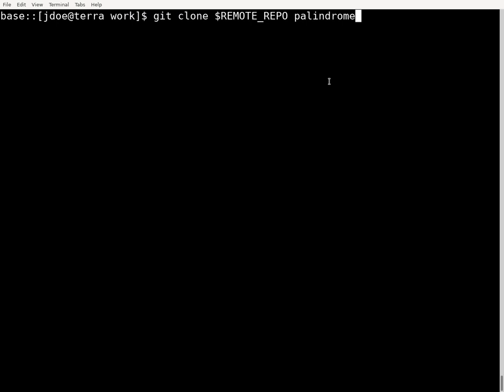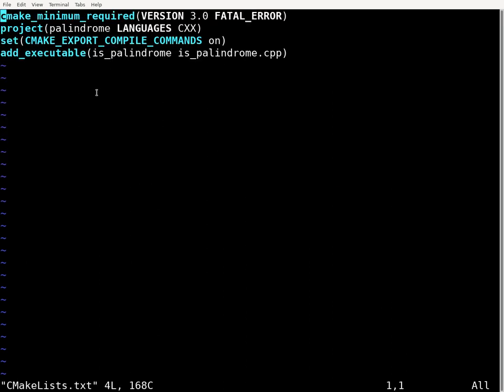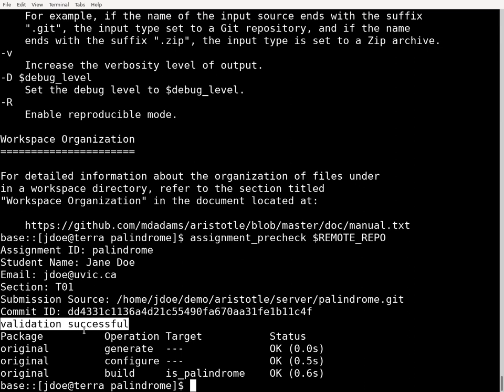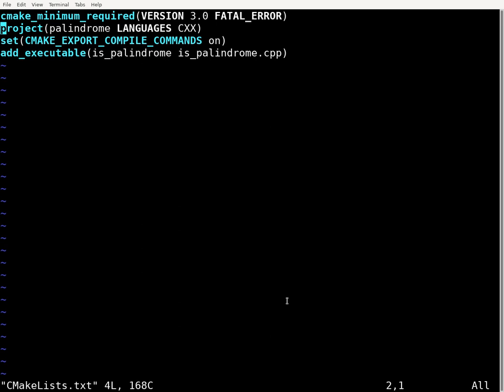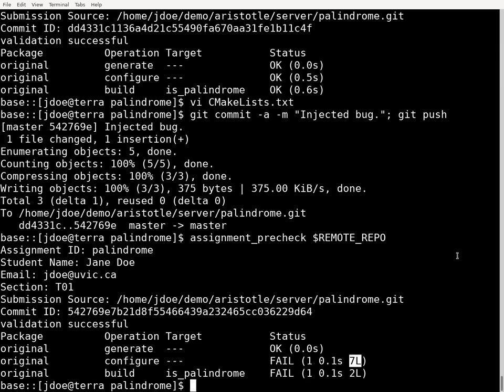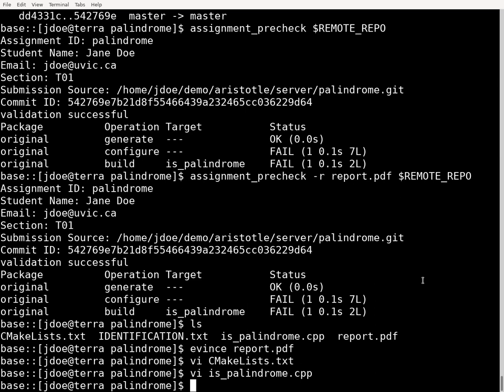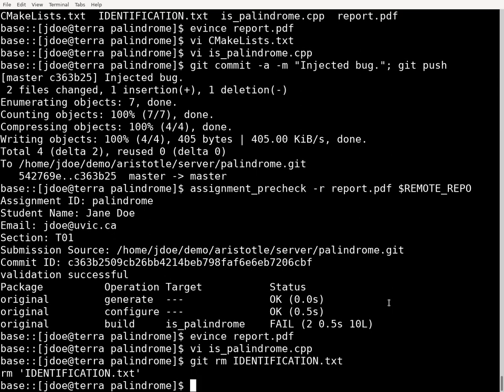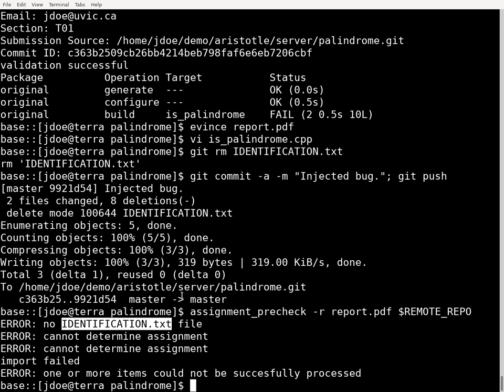assignment_precheck Demonstration